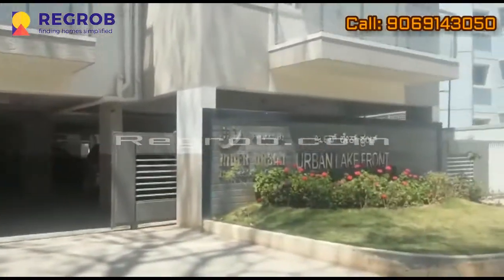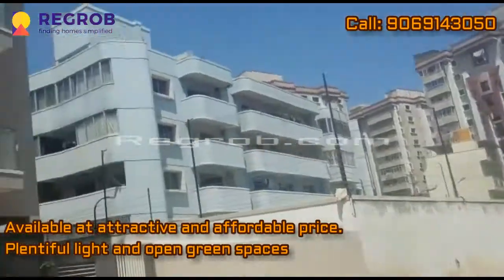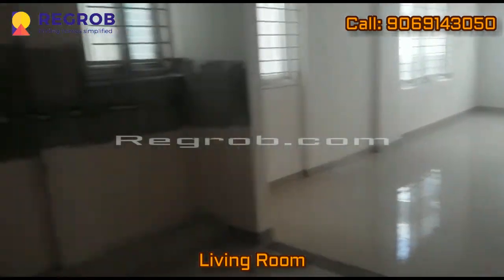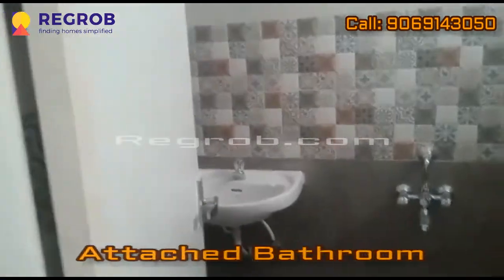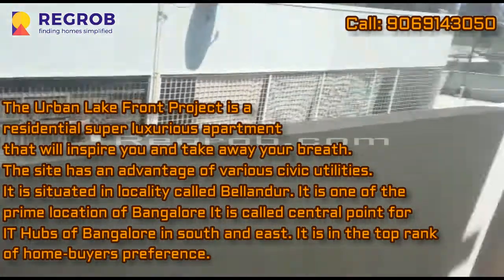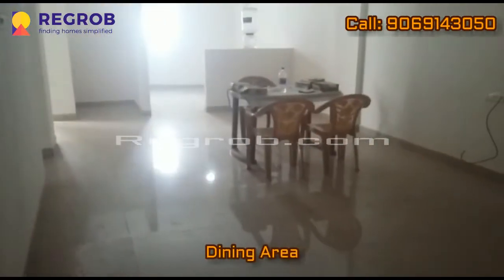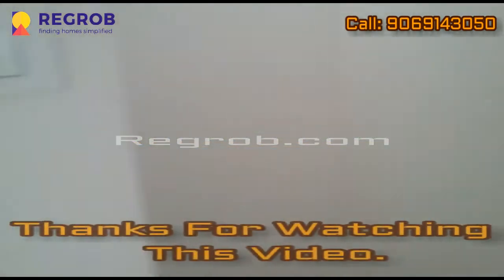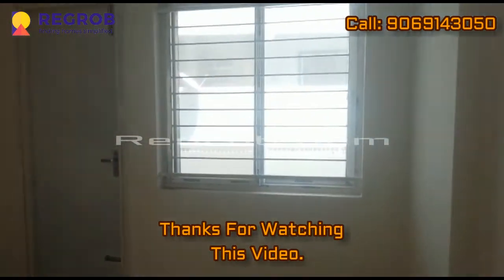Urban Lake Front Bellandur Bangalore | Actual Video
Price:

2 BHK apartments with area of 1113 SqFt and the price is 60.95 Lacs.

If you want to buy  2 BHK apartments in Urban Lake Front Bellandur Bangalore.

This is Rera Registered project :
Regrob RERA No. : AG/KN/171218/001182

Project Profile:

The Urban Lake Front Project is a residential super luxurious apartment that will inspire you and take away your breath.

The site has an advantage of various civic utilities.It is situated in locality called Bellandur.

 It is one of the prime location of Bangalore It is called central point for IT Hubs of Bangalore in south and east. It is in the top rank of home-buyers preference.

.It also has essentials in nearby location like Banks/Atm, Hospitals, Schools, and Parks.

It is offering 2BHK configuration with area of 1219 sqft and with a base price of Rs. 60.95 Lacs.

It also provide 2BHK configuration with area of 1113 sqft and with a base price of Rs. 55.65 Lacs .It consists of 1 Tower and 48 Units, 5 Floors. Its total project area is .55 Acres.

There is also 1 Resale property in Urban Lake Front in Bellandur. This masterpiece is designed with a panoramic insight including various factors such as plentiful light, ventilation, open spaces, green areas, without compromising on the privacy element.

This is the pleasantness of the place. .It has rich facility and high end amenities.

It is- • Pre-approved loan from SBI and IDBI
    • Earthquake Resistant.
    • Location Advantages

Urban Lake Front Distance From Important Places:
They are as follows:

    KGA Golf Course (10 min)
    Electronic City Flyover (20 min)
    NH-44 (25 min)
    Railway Station: Bellandur Railway Junction(5 km)

Urban Lake  Front Locations Nearby:
Top 5 Schools Nearby

    Presidency Church School 5.00 km
    Vani Institute, Indiranaga 4.99 km
    The Preschool 4.99 km
    AKKSHAYA KIDS PRE SCHOOL 4.97 km
    G-kidz 4.95 km

Top 5 Restaurants Nearby

    Satish Jones 4.99 km
    FUMZAS DINE (Veg & Non Veg Halal cut Restaurant ) 4.97 km
    New Shanti Sagar Hotel 4.95 km
    shri krishna hot chips 4.94 km
    Paratha House 4.93 km

Top 5 Hospitals Nearby

    Agarwal Health Care Hospital 4.99 km
    Homeocare International. 4.99 km
    RAM MEDICALS 4.98 km
    Medisafe Global Solutions 4.97 km
    Kavya Maternity Home 4.94 km

Top 5 ATMs Nearby

    Union Bank ATM 4.97 km
    South India Bank ATM 4.97 km
    HDFC ATM 4.95 km
    ICICI Bank ATM 4.95 km

Top 5 Shopping Malls Nearby

    Bharti Airtel Ltd South Zone 4.98 km
    Rice OM Rice 4.96 km
    Discount Mart By Mega Mart 4.95 km
    Daily Mart 4.93 km

Amenities:
    24 hours security
    24/7 water supply
    Air Conditioning
    Amphitheatre
    ATM
    Barbeque
    Cafetaria
    Car Parking
    Children’s Play area
    Conference room
    Eco Friendly Development
    Electricity facility
    Flower Garden
    Food Court
    Garbage Disposa
    Gated Community
    Golf Course
    Gym
    Intercom
    Jogging Track
    Kid's Pool
    Landscaped gardens
    Laundry
    Lift(s)
    Power back up
    Senior Citizen Sit-out
    Seniors' Garden
    Sewage Facility
    Sewage Treatment
    Shopping Plaza
    Swimming Pool
    Temple
    Theater
    Transport Facility
    Vaastu Compliant
    Water Body
    Yoga/Meditation Area

Desclaimer:

The Information provided herein have been collected from publicly available source, yet it is to be verified from RERA rules. We provide this information to help our users find publicly available data in structured format. Regrob.com shall neither be responsible nor liable for any inaccuracy in the information provided here and therefore the customers are requested to independently validate the information from the respective developers before making their decisions related to properties displayed here. Regrob.com, its directors, employees and other representatives shall not be liable for any action taken, cost / expenses / losses incurred, by you.

2 BHK In Urban lakefront,
Flats for sale in bangalore,
apartment in bangalore